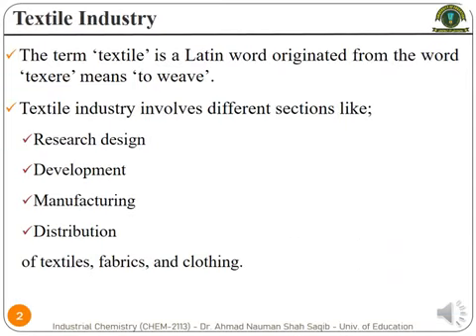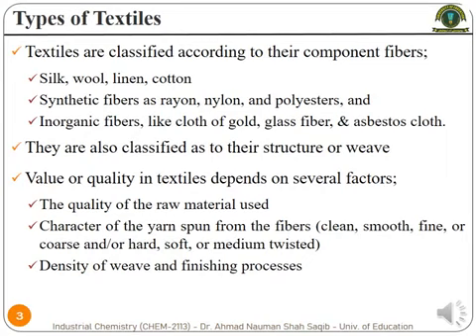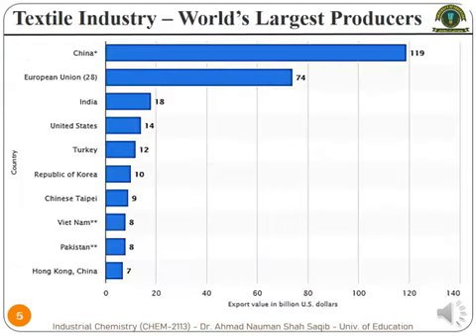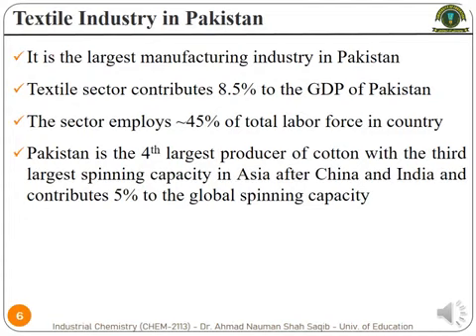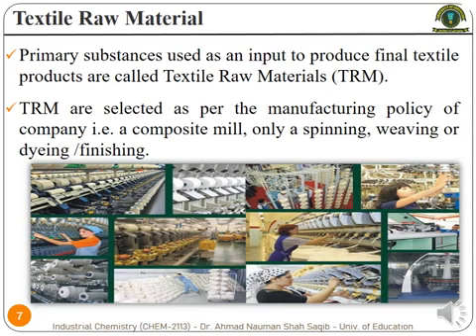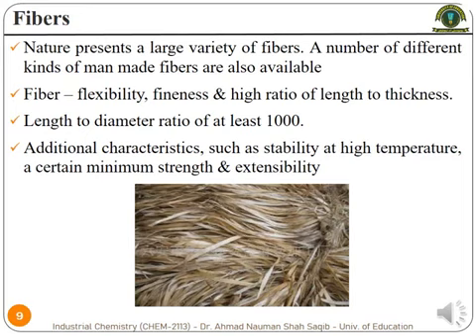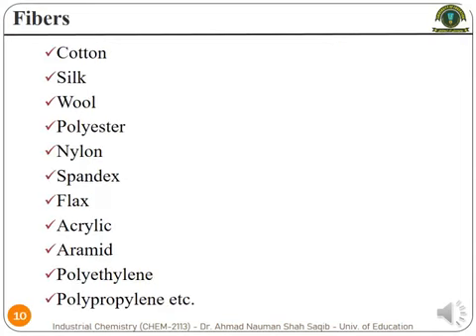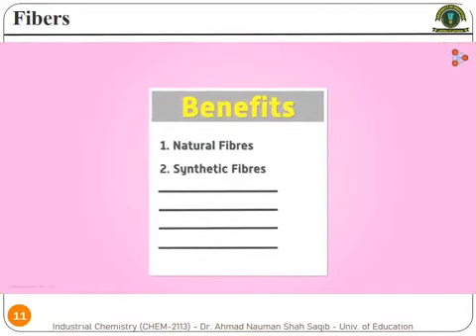25 Textile Industry Part 1 Introduction, Types, Raw Material Dr Ahmad Nauman Shah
Introduction, Types, Raw Material  Dr Ahmad Nauman Shah